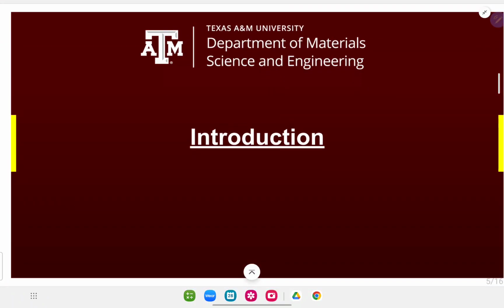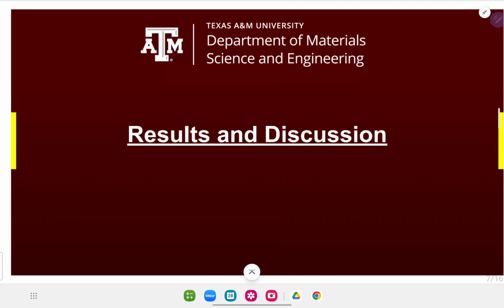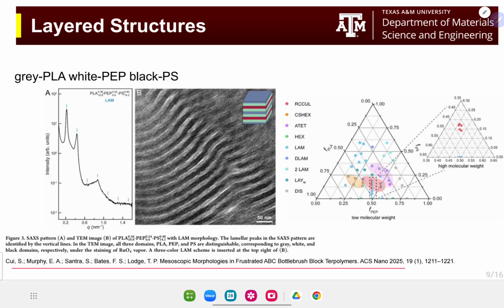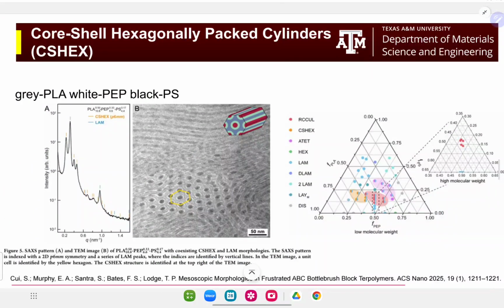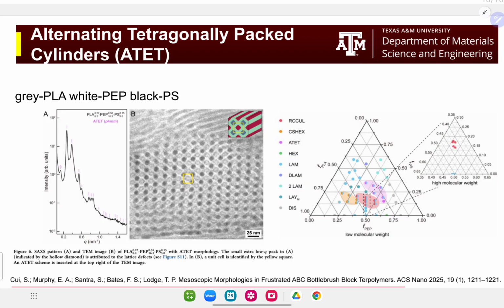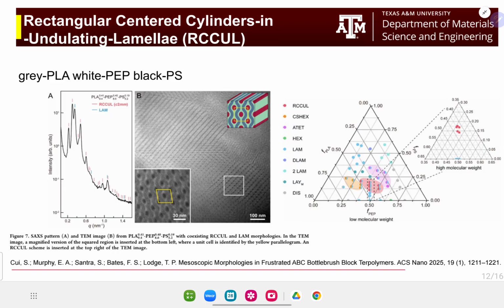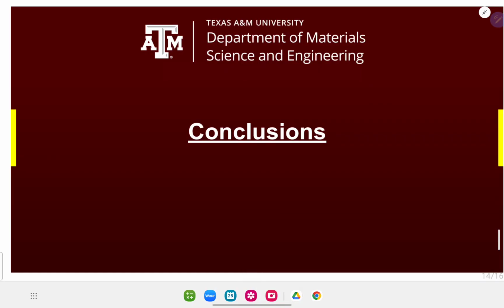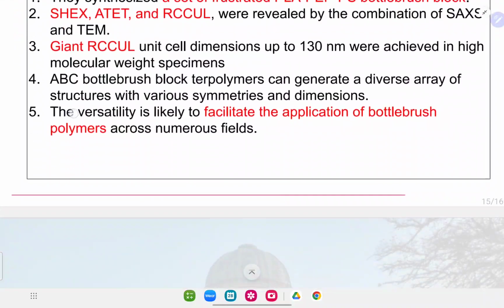Celine Lee - Mesoscopic morphologies in frustrated ABC bottolebrush Block Terpolymers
Mesoscopic morphologies in frustrated ABCbottolebrush Block Terpolymers was published by Cui et al in ACS Nano in 2025